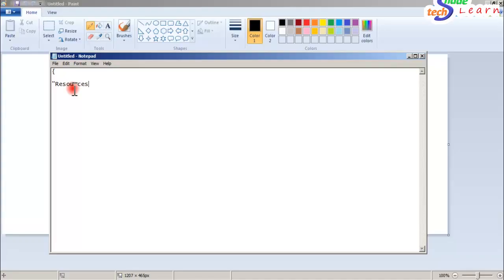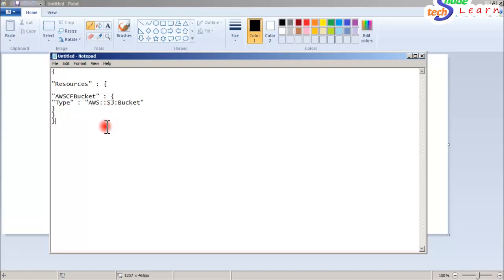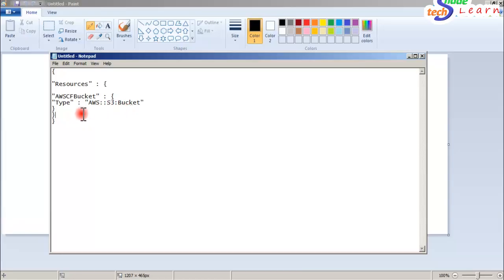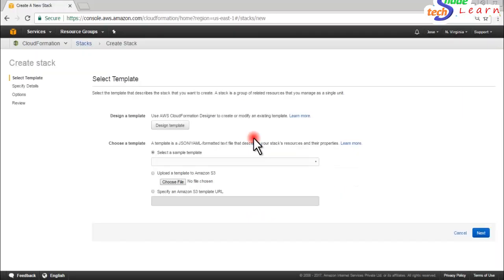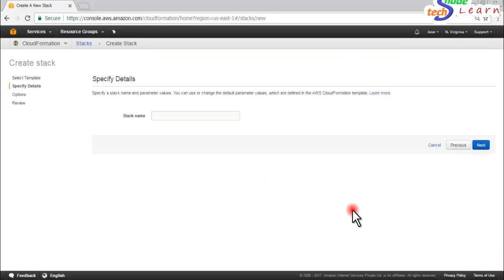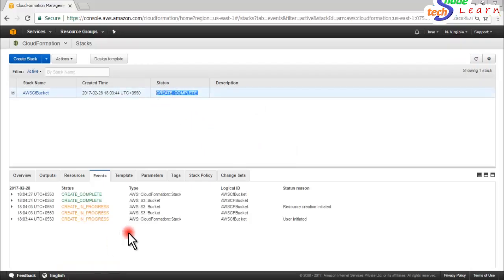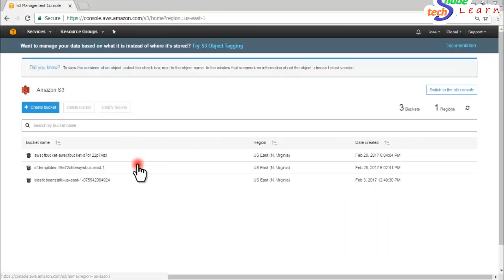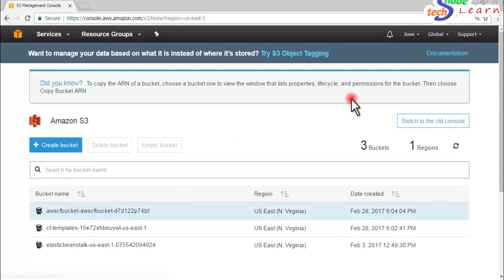44 Resources Name AWSCF Bucket new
This video is continuation of video #43, in this video we'll how we'll use AWS cloud formation service and then upload our script to that and then create S3 bucket from that script, this is simple S3 bucket creation demo from JIML code